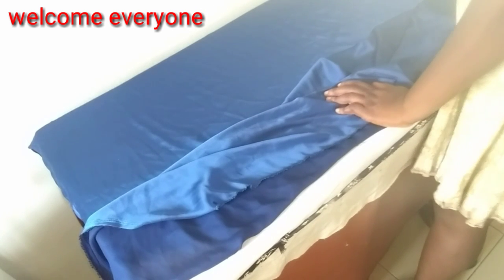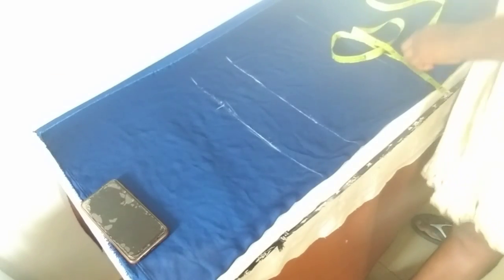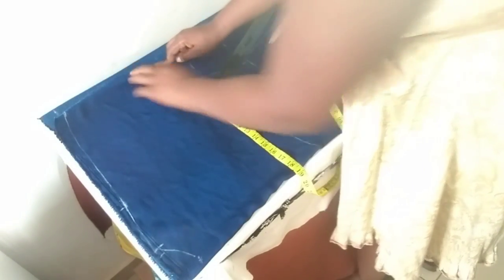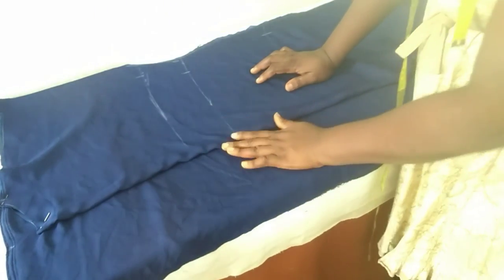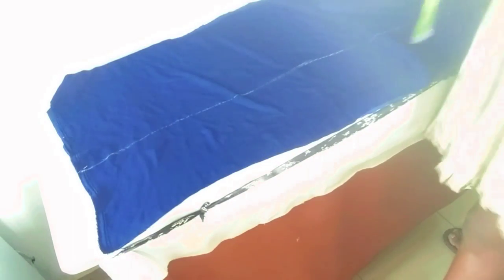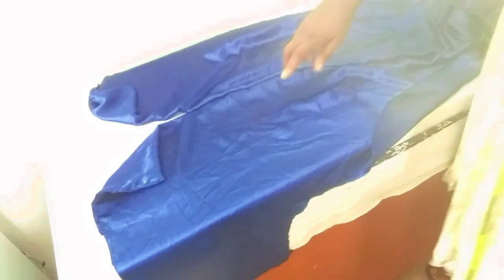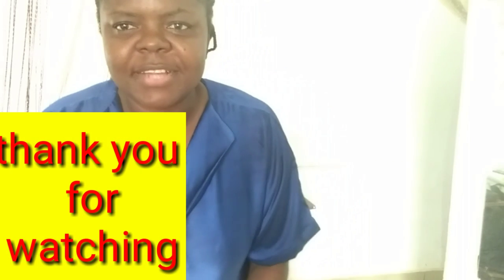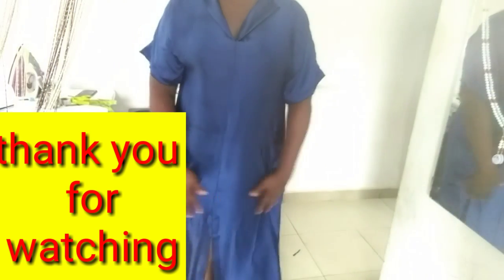How I made this bubu dress with front slit and v-neck collar.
It's an exciting tutorial that teaches how to imput a front slit withou attaching any extra fabric or facing. You will also find how to put an in built collar without attaching the collar,
You will not regret watching it.